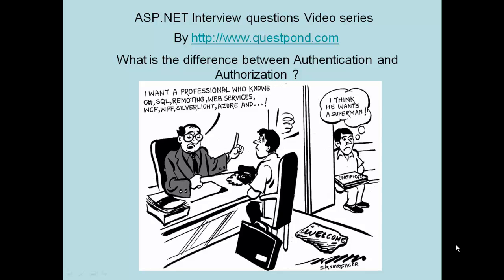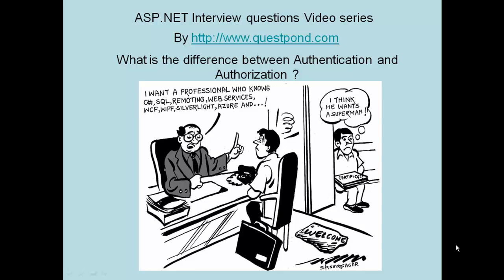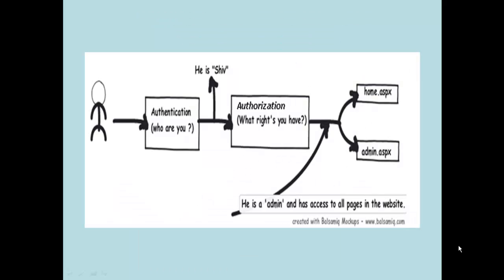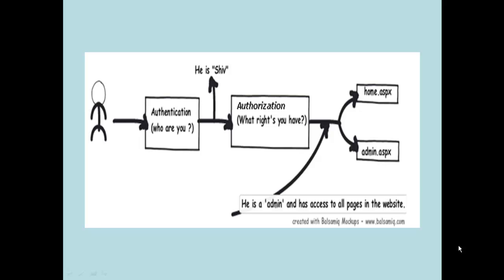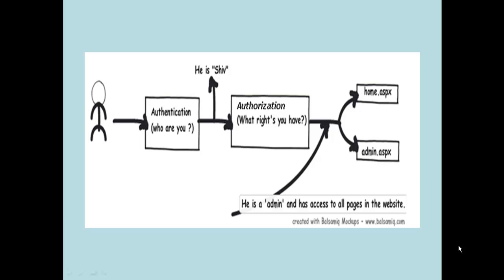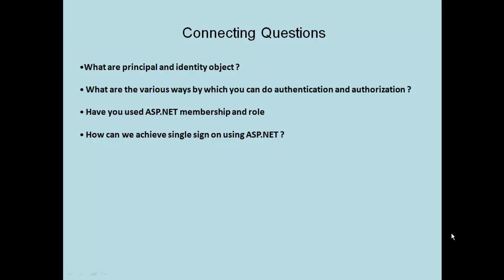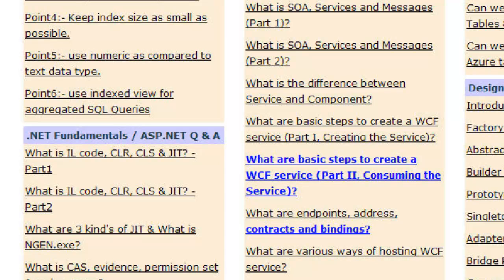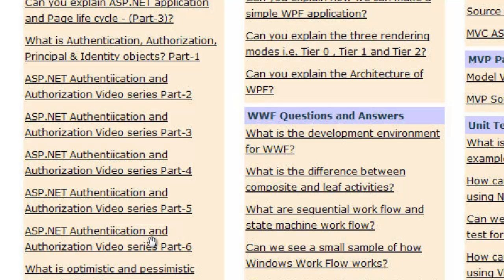ASP.NET and .NET Interview question video :- What is Authentication and Authorization ?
Authentication is the process where we identify who the user is.
Authorization is the process where we check what kind of role and rights the identified user has. Below is the video which describes these two vocabularies in a precise manner.

We are also distributing a 100 page Ebook "ASP.NET MVC Interview Questions".